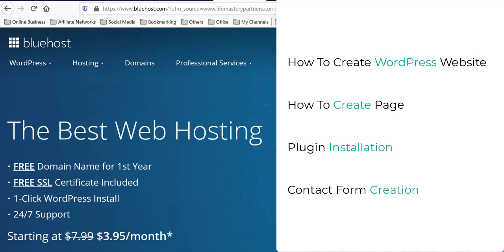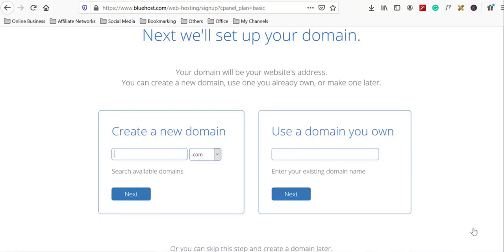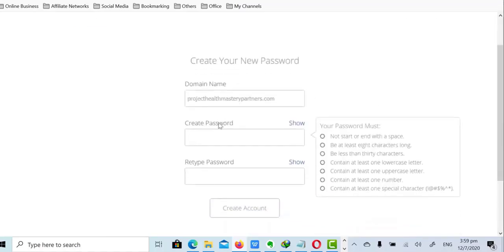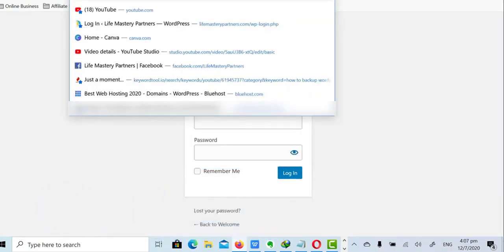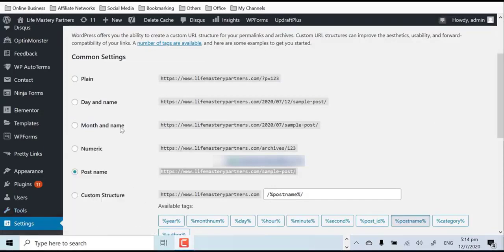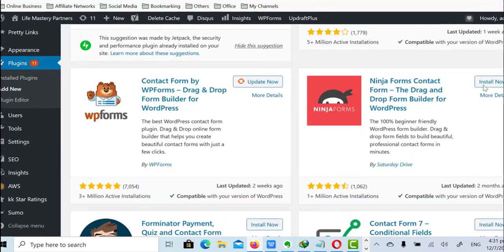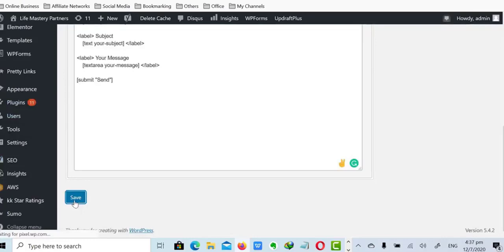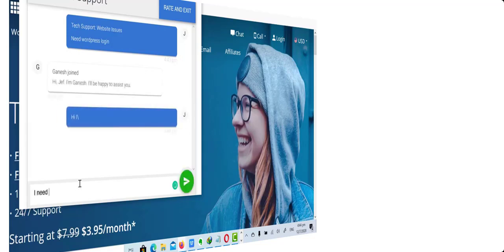How to make a WordPress website step by step tutorial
We are going to learn how to make a WordPress website/Blog.  In the olden days, it was a difficult and tedious task.  But now it is easy and simple.  There are two steps involved in creating a website.

 Two-step process

1.Setting up a domain name and hosting
2.Install & Setting-up WordPress Blog

The following are important services to make a WordPress website.
Webhosting
Domain Name

What is Webhosting?
Service provider to host your all website files in their servers.  BlueHost and Hostgator are very famous in Webhosting.  I recommend BlueHost as their customer service is good.  Because while setting up our website or blog we will encounter some issues.  In those situations, we definitely need support especially if you are a beginner.
BlueHost gives free domain name and 1-Click WordPress install.  Hence you can save some money.  And also it is better to have a domain name and hosting services with the same provider.
They have a few plans.  Based on your requirement and budget you can choose one.  Though, the basic plan is more than enough to start.

E-mail account in our own domain
Pickup a domain name and make sure it is available to use which means it is not already picked up by someone.  Gothourhg the signup process.

Domain Name
Domain Name is your website name.  For example
This unique name is used to access your website.

WordPress Installation
WordPress is a tool/software which is used to create a website/blog.  This tool makes the process easy. So we install WordPress first.  From the Bluehost dashboard, click on install WordPress in the website section. Click Install. With BlueHost In 2020 WordPress Installation is automatic. Ignore the upsells as we don’t want them now and also to save money.  Select your domain name to install WordPress on it.

Once it is installed if you enter your website name in the browser you see your website with coming soon page.  This is the default page for a new website or blog.

It will take some time to link the domain with the hosting.  By the time Bluehost will assign a temporary domain.  Still, we can continue our work.  Later they will move to our domain name.  They will take care of it.  We don’t need to worry about it.  If you encounter any issues you can reach BlueHost.  They have amazing 24x7 customer support.

WordPress dashboard
You can access the dashboard by going to yourdomainname\wp-login.php

For example, if your domain name is lifemasterypartners.com.  Then you can access the dashboard using the URL lifemasterypartners.com\wp-login.php.  Bookmark this page as we keep coming to this as part of designing and posting in our bog.

You check your email which you used to signup with Bluehost for credentials and other important pieces of information such as FTP, Email and DNS Server.
Few Important and Basic configurations
Go to Settings - General
The title name will show up in the browser tab and on our website home page. Update tagline if needed.  Make sure the site address and WordPress URLs are correct.
Permalink
The permalink is the full URL you see and use for any given post, page or other pieces of content on your site. It’s a permanent link, hence it is called permalink.  Change it’s structure to post name as it will be meaningful and helpful in Search Engine Optimization(SEO).

Once you update these settings, please make sure to save changes.

Changing Themes
If you want to change the theme for your website you can go to appearance - Themes.   There you can see a few default themes.  If you want to add a new theme you can do so by going to add new option.  You also can add a theme by uploading it.  There are free and paid themes.  You can choose based on your interest and requirement.  The customize option will help you to change some basic settings such as background image, colors, header image, Menu, and Widgets.